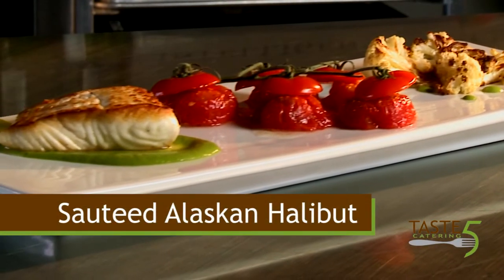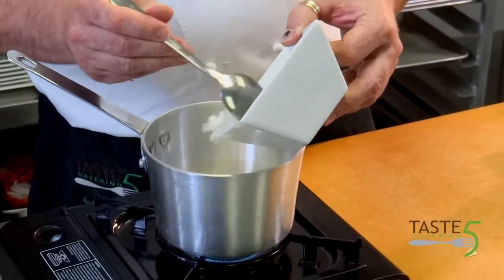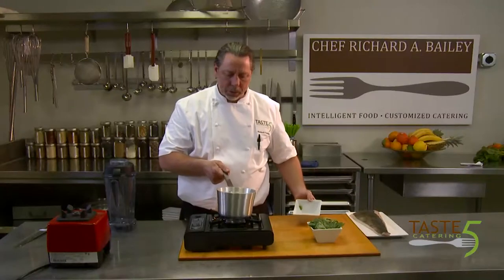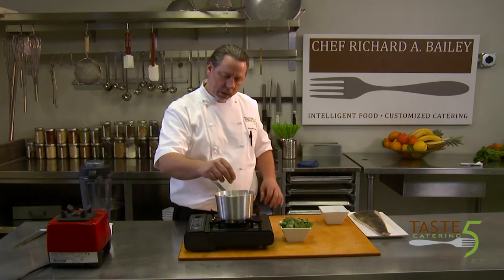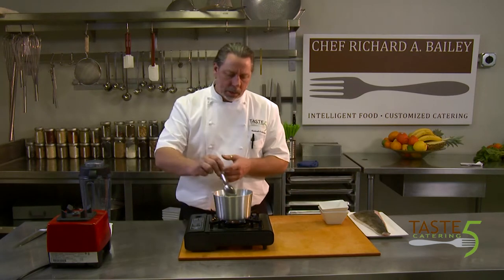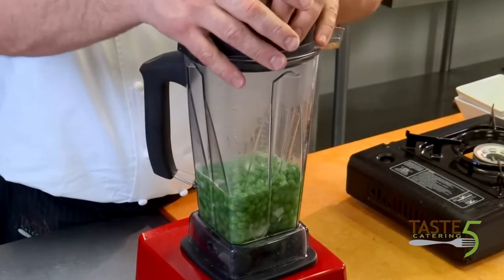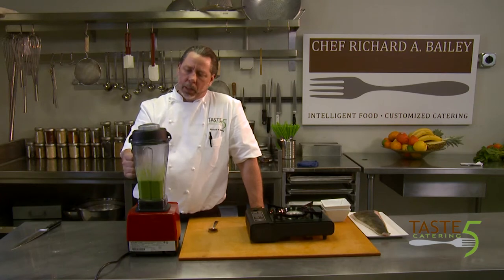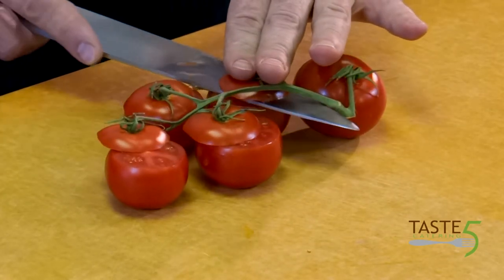Vail Personal Chef Demo | how to make seared Alaskan Halibut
Vail's Personal Chef Richard A. Bailey owner-chef of TASTE 5 Catering in Cordillera, Colorado
this video I walk you threw a healthy dish of Seared Alaskan Halibut, Roasted Heirloom Tomato, Sweet Pea & Basil Coulis. we do cooking classes in the Vail Valley at your home or my Kitchen...

areas and services in Colorado are Vail weddings and rehearsal dinners , Beaver Creek Personal Chefs, Bachelors Gulch Private Chefs, Cordillera Weddings and events in Colorado